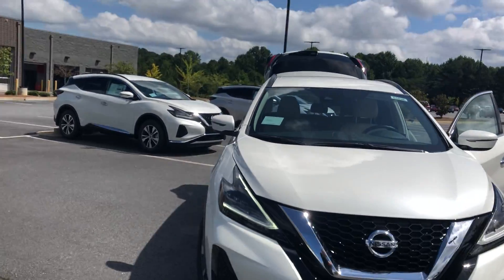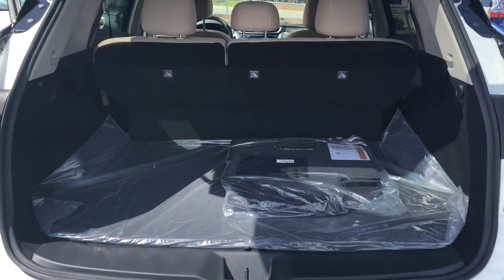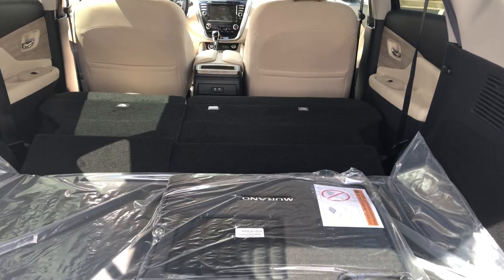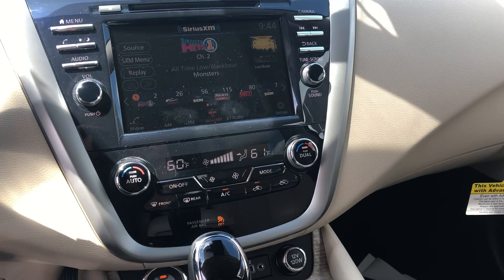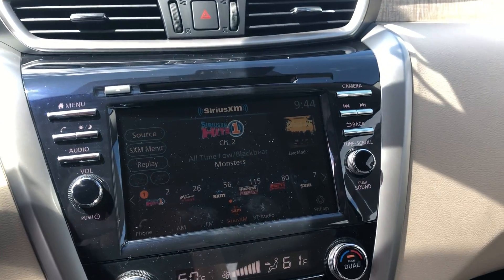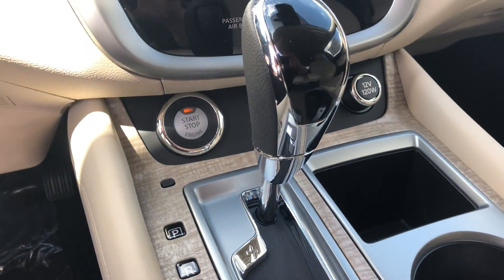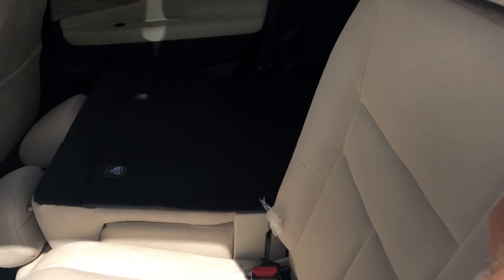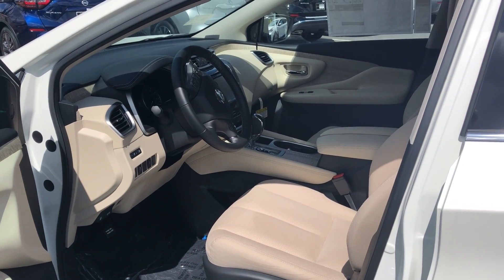2020 Nissan Murano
51826

Sutherlin Nissan Cherokee Co